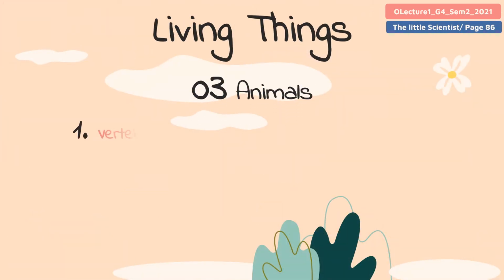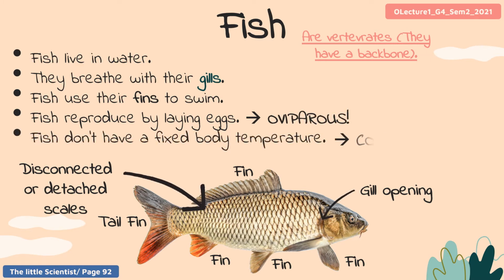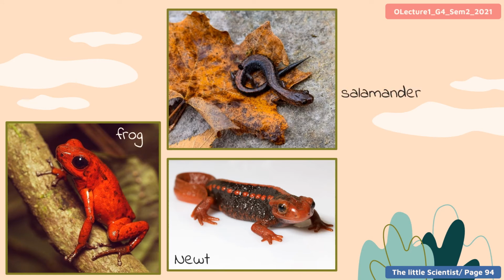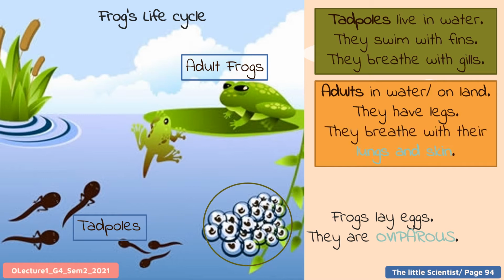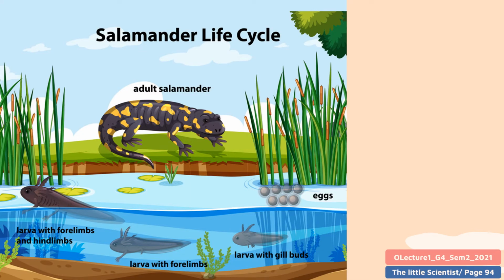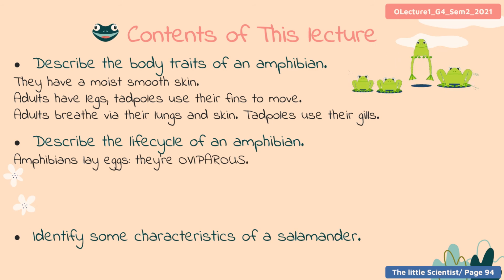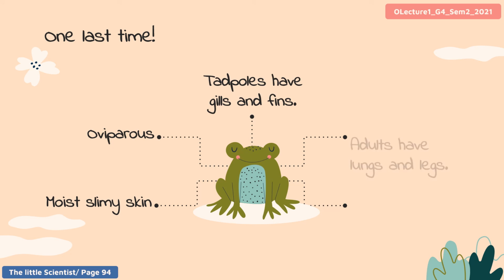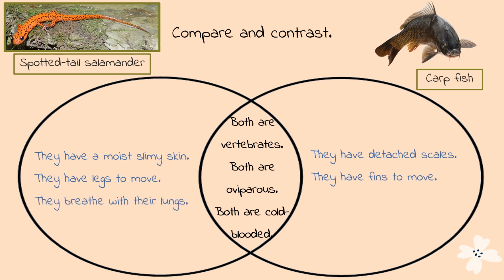S2_Science_OLecture1_G4_2021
Chapter5
Lesson3: Amphibians